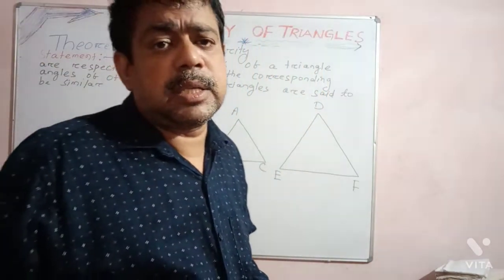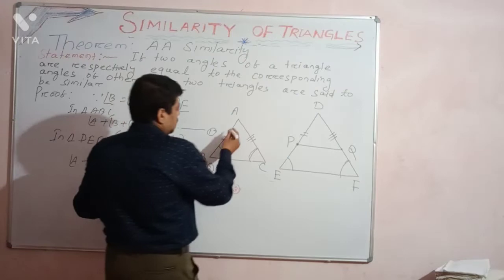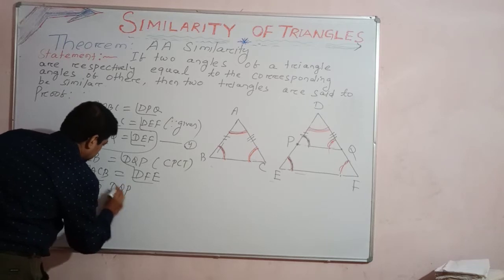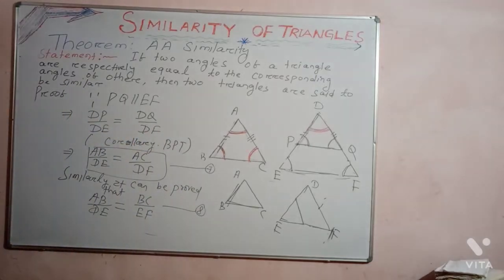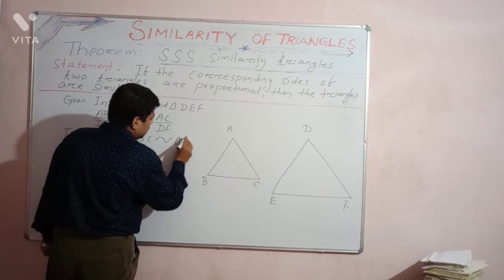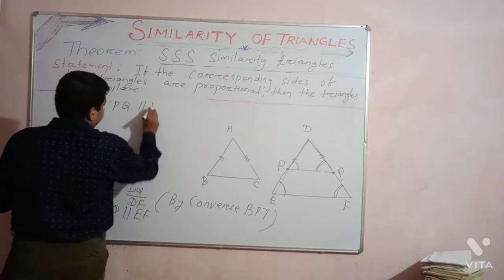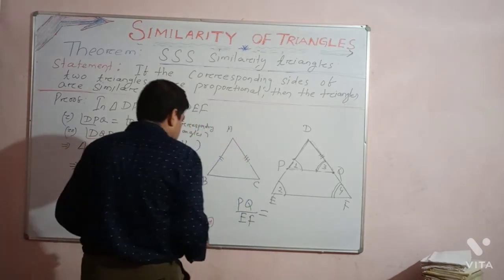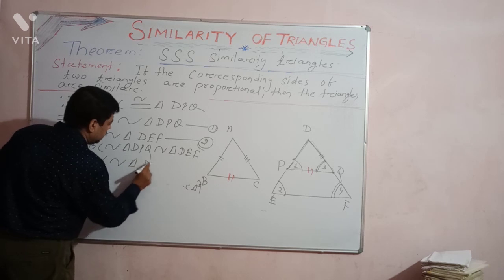MATH-10, PROOF OF AA SIMILARITY AND SSS SIMILARITY OF TRIANGLES